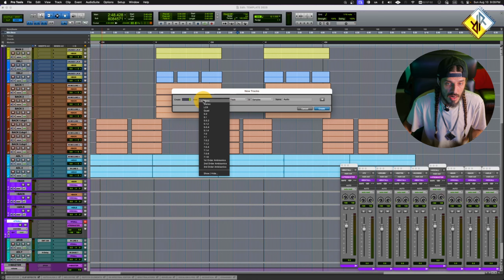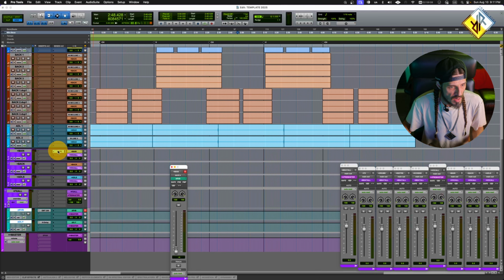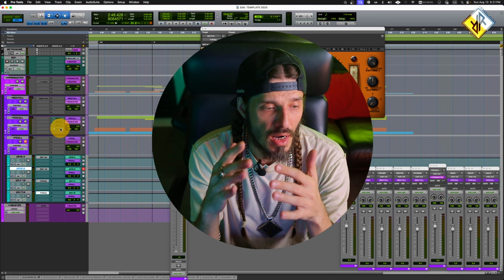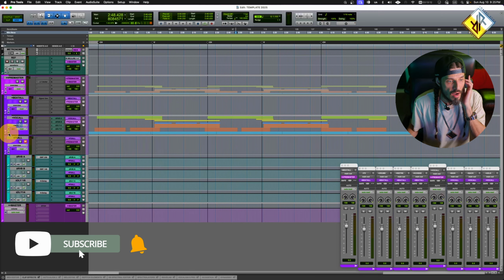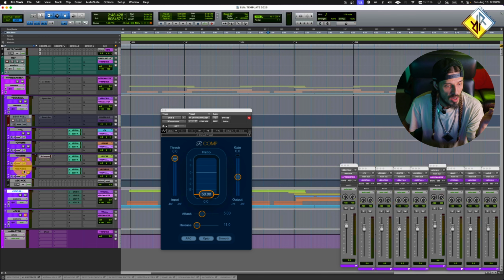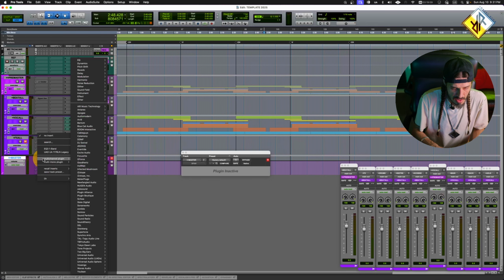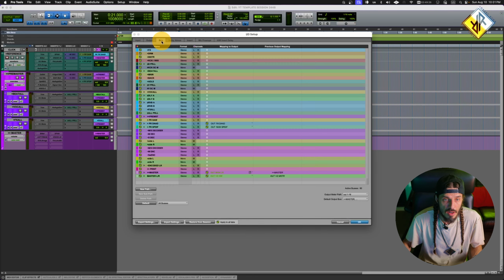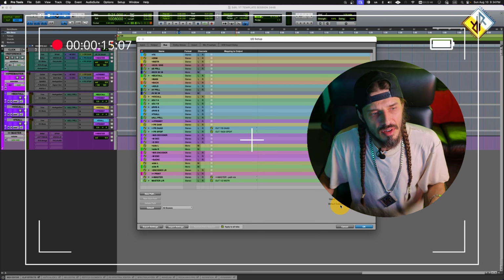5 | ULTIMATE DAW TEMPLATE | SIDECHAINING MASTERY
EPISODE 5
This is a full, step-by step build of my actual professional template - the one that I use every day for recording, mixing and mastering in a single session.

Its designed for maximum flexibility, instant stem creation, and a clean, powerful signal flow. You can recreate it in any major DAW - Pro Tools, Logic Pro, Studio One, Cubase, Reaper, Live, FLStudio.

Combines years of trial and error to give you a workhorse structure that allows you for the creation of recordings and their postproduction with ease. The right way how to structure your music session for not only recording, but also for mixing and mastering all in one project.

EPISODE 5:
00:00 Creation of two different sends
03:24 Sidechaining trickery
08:12 My master bus metering
09:44 Saving template and routing settings
12:39 Bloopers Outro

What you’ll learn:
• | Build a complete template from a totally empty session
• | Set the correct sample rate & bit depth for your project
• | Create advanced audio, aux, bus & folder tracks
• | Individual naming & color coding system
• | Control tracks with multiple group routing & sends
• | Examples of use case scenarios in sessions
• | Easy rendering & bouncing with multiple stem types
• | Built-in sidechain ducking for vocals & kick
• | Advanced structure but fluid control of large sessions
• | Clean, dissectable signal flow for easy duplication
• | Works with only stock plugins (or no plugins at all)